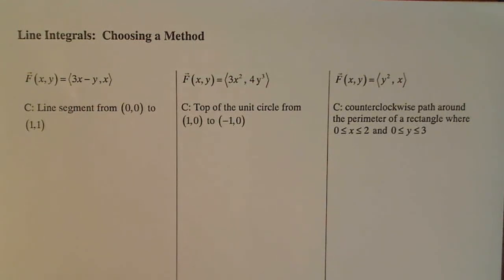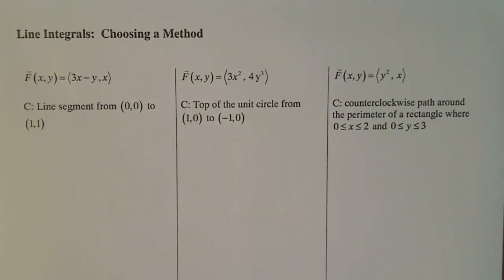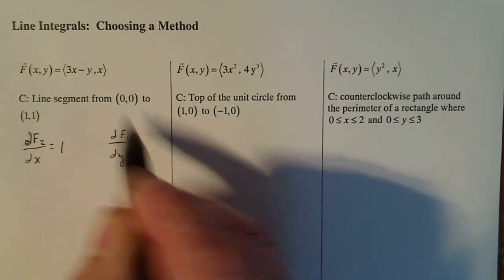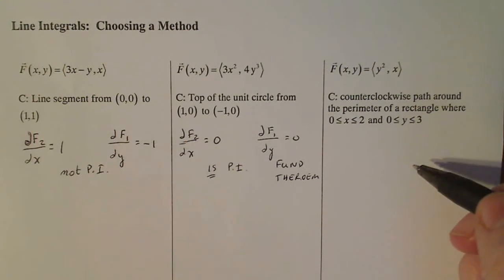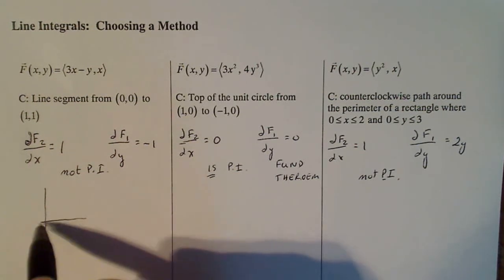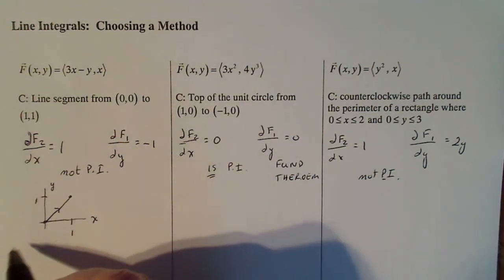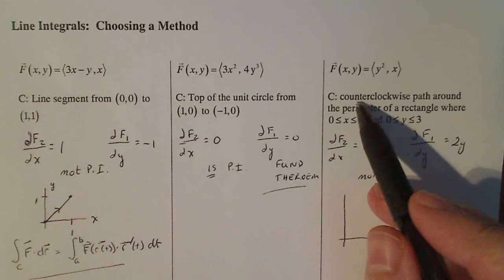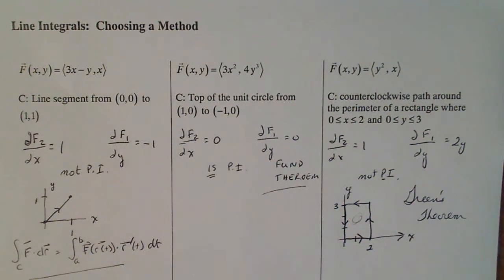Calculus 3: Line Integrals - Choosing a Method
There are 3 distinct methods in calculating line integrals upon first learning about the topic.  This video talks about when to use what method.  It helps you learn how to make decisions quickly about what will make the problem, possibly, easier.